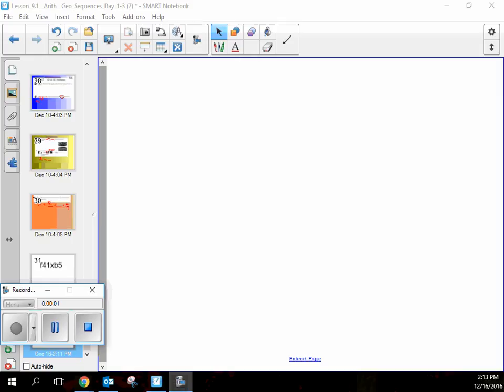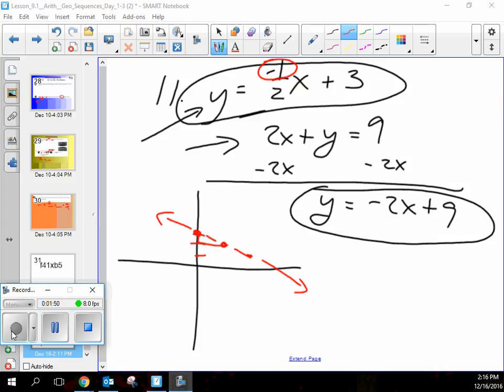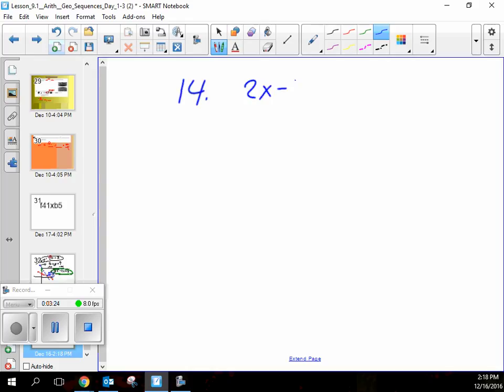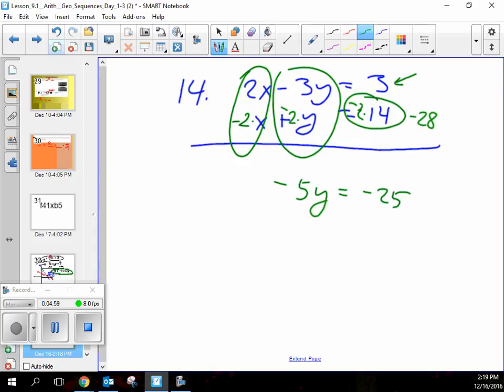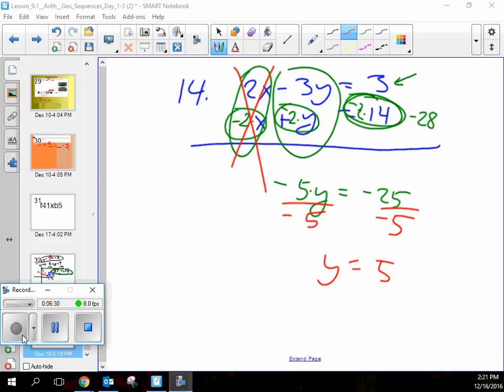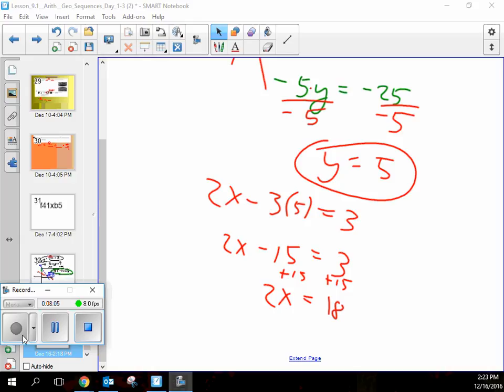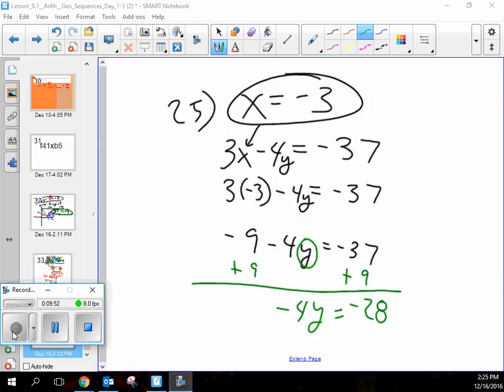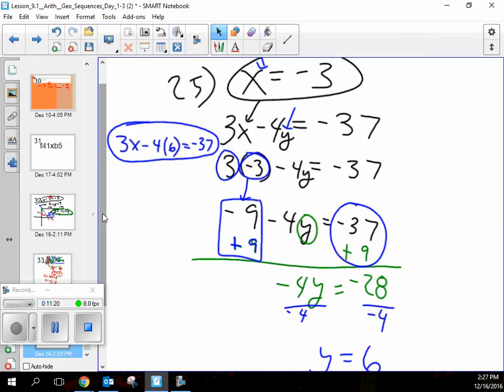December16 LQDay 2 of review for Systems of equations test